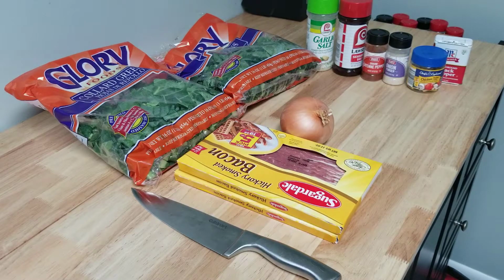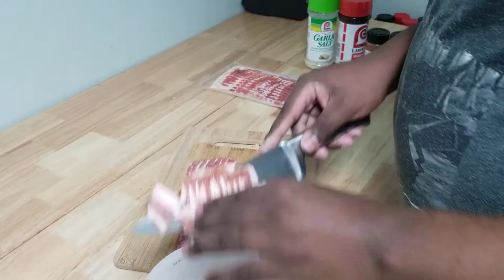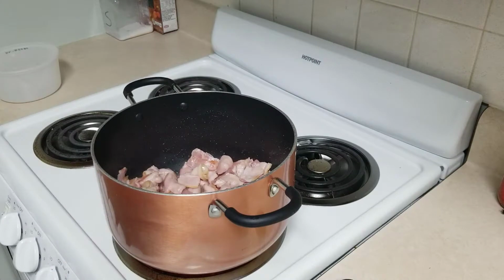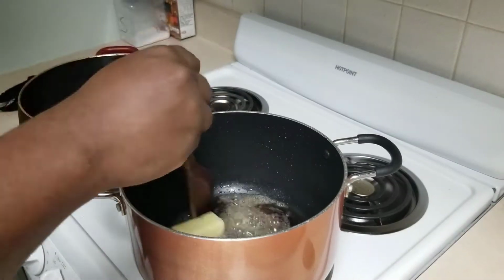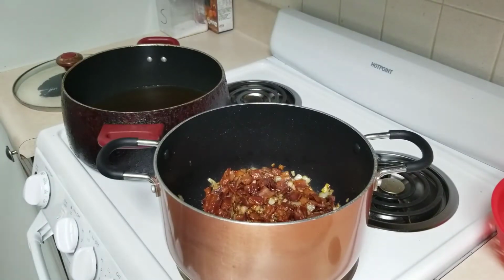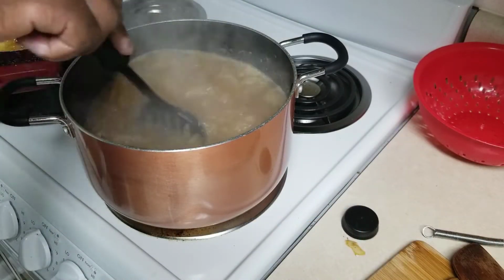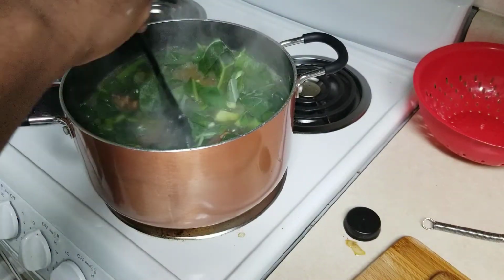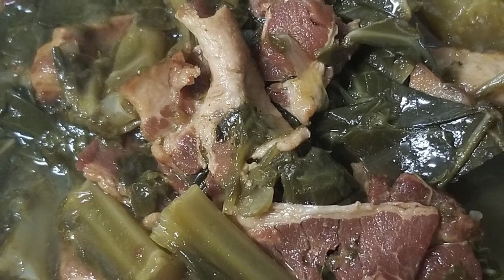Collard Greens - Better than mom used to make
Today we are making my own homemade collard greens! A recipe soo good my mom stopped using hers and started using mine :)

As usual Constructive criticism is appreciated